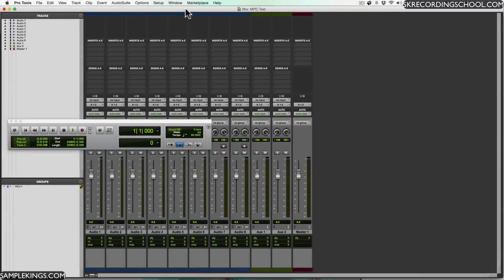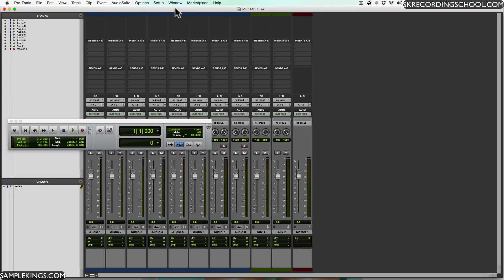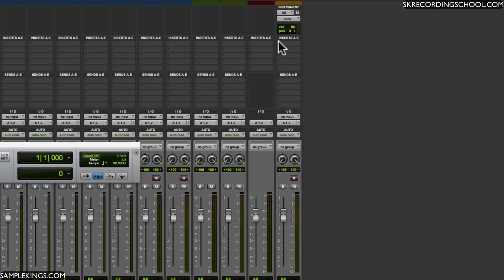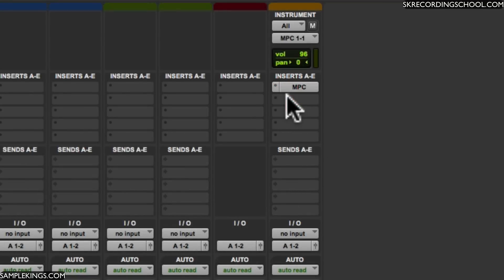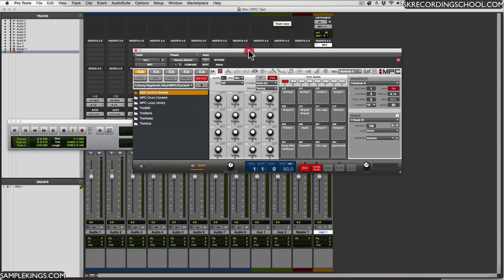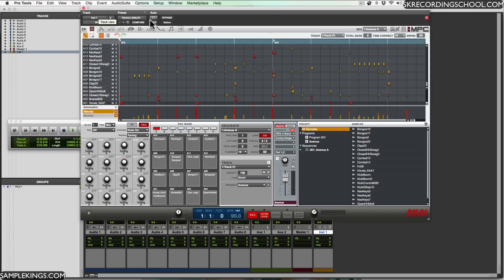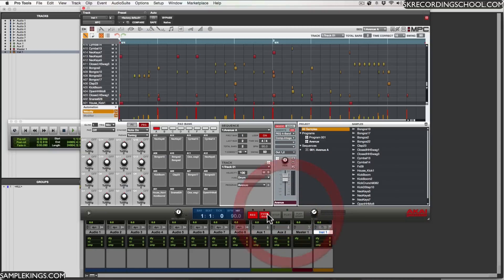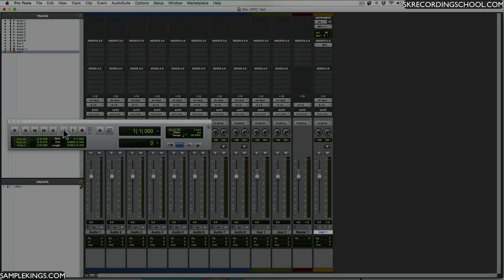MPC Renaissance & MPC Studio Loading in Pro Tools Part 1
MPC Renaissance Loading in Pro Tools

internet instructional videos school like You Tube nothing but video on everything about music production and over 73,000 samples all for download.